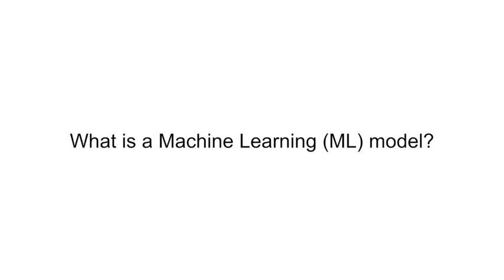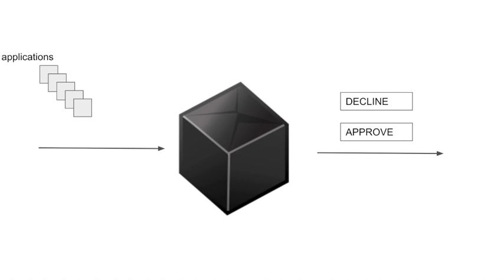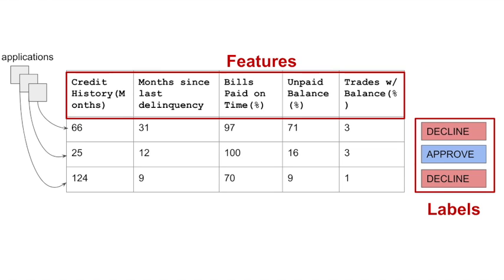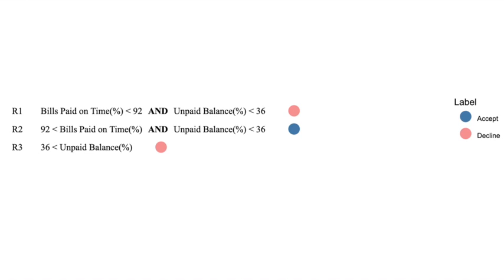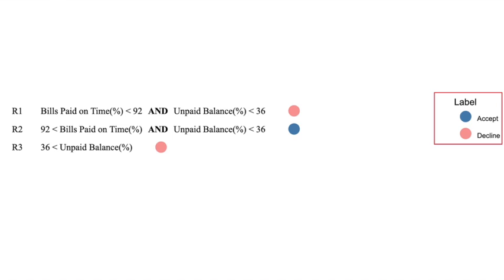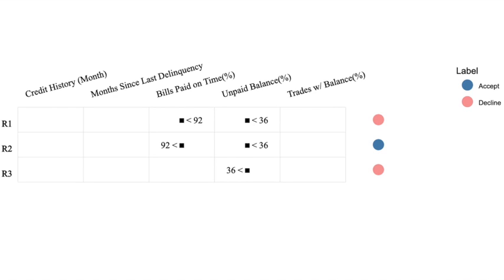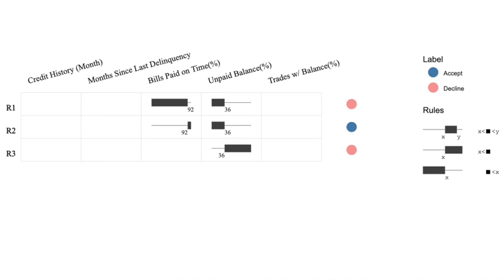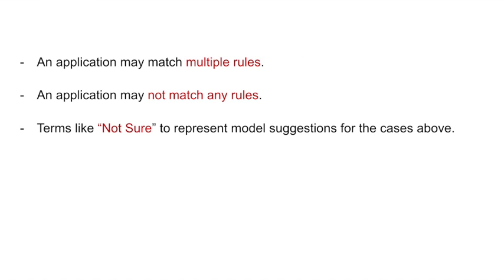Simulatability Study - tutorial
This video is about Simulatability Study - tutorial